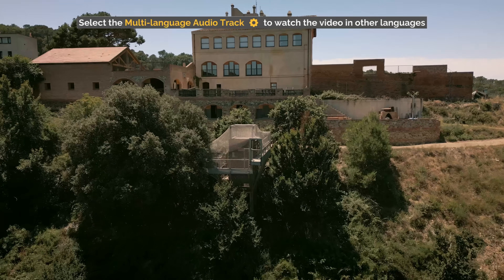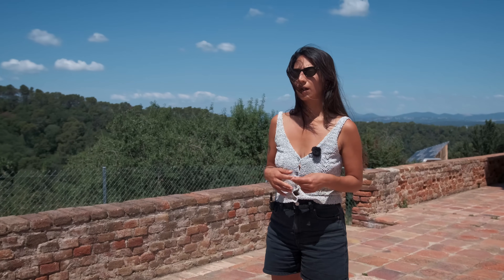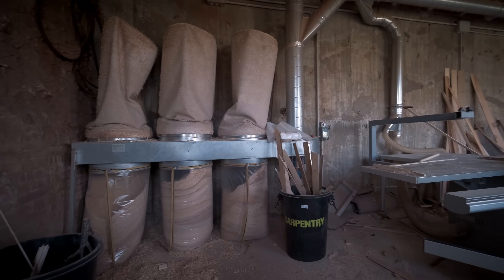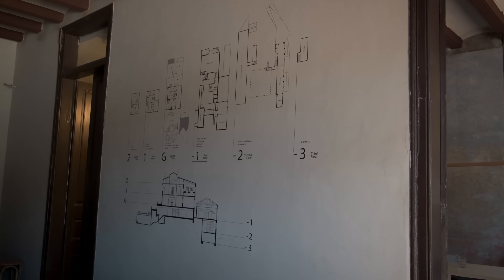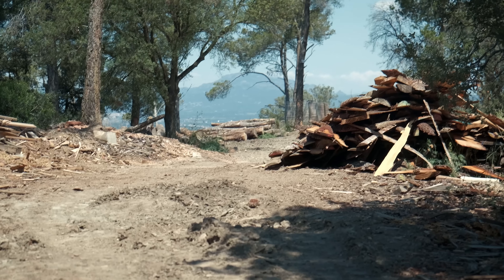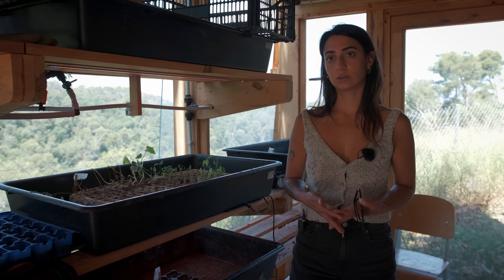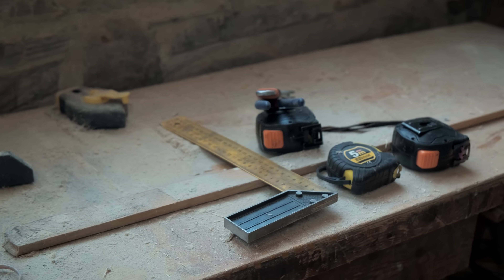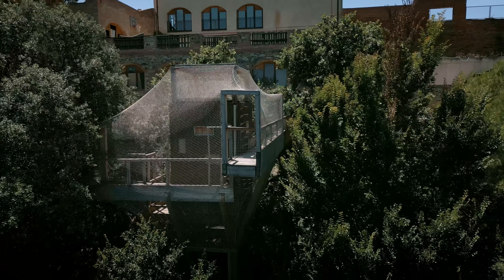"The affordable, self-sufficient house surrounded by nature"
Up in the hills overlooking Barcelona, the team at Valldaura Labs has created a cutting-edge solar greenhouse that uses sunlight not only to grow crops, but also to generate the energy needed to run its hydroponic system—allowing for food production all year long.

The greenhouse currently supplies fresh produce to the lab’s own kitchen and to a nearby restaurant, but it’s much more than that: it’s a prototype for urban food self-reliance. A larger version is already being constructed on the rooftop of a new skyscraper in Barcelona.

All the timber used for this prototype was locally sourced and entirely processed on-site—harvested, milled, dried, and transformed into CLT (cross-laminated timber) panels. Every part was digitally pre-designed to fit together like a puzzle. The joints were mapped out using computer modeling, and even the hinges were custom-made using CNC 3D printing, as explained by Valldaura Labs’ co-director Daniel Ibáñez.

The plants are grown using a fully hydroponic system, with sawdust waste from the lab acting as the growing medium. The greenhouse is watered using rainwater, which is collected, filtered through the hydroponic system, and then reused in the gardens.

The students and faculty at IAAC (Institute of Advanced Architecture of Catalonia) hope this two-story greenhouse can serve as a model for growing food on urban rooftops. Right now, a 100-square-meter version is in the works—being built atop what will soon become Catalonia’s tallest CLT wooden skyscraper.

village life
country lifestyle
mountain village
mountain life
how people live
village lifestyle
rural life
mountains life
hard life in the mountains
primitive life
far from civilization
traditional village life
hard life
mountain village life
everyday life
country life
village
old culture
village people
village woman
woman alone
asmr
daily life
country cooking vlog
old grandmother
countryside vlog
documentaries
ulengovs
turgut bayraktar
turgut bayraktar belgeselleri
karadeniz belgeselleri
far from any road
woman alone in the wilderness
kend heyati
woman alone in mountain
köyde yaşam
life in the village
country life vlog
asmr food
lifealone
kənd həyatı
lonely grandmother
remote village
survival
life alone is far from civilization
cooking
countryhumans
rural farm
nomadic lifestyle
nomadic life
nature
the village
relaxing video
village food
primitive
life in nature
highland documentary
the ulengovs
hardlife
elderly couple
the life at highland village
food around the world
campfire cooking
hardwork
cabin
mountain home
village life nepal
village life in mountains
горная и деревенская жизнь
highland and village life
country life blog
outdoor cooking
happy life
life in mountains
family work
remote villages
remote
living in mountains
family and nature life
recipe
village life in ukraine
documentary
video blog of rural life
off grid living
mountain
деревня
old grandfather
hut life
villagelifestyle
solved mystery
unsolved mystery
horror story
mountain life of nepal
hard life in wild forests
season
rural life in afghanistan
mountain tale
natural beauty of mountain
lonely grandfather
off grid cabin
woman routine life
village life in pakistan
village life vlog
rural lifestyle
rural cooking
village cooking
daily village life
village life cooking
lifeinthemountains
lonelywoman
nomadiclife
survival skills
tropical forest
survival instinct
mountainhouse
mountain life difficulties
mountain vs men
life is hard in mountain
cooking chanel
cooking bread
life in the mountains
woman lived alone in the mountain
asmr relax
taste life
natural farming
mountains
wilderness
nomad life
nomads
mountaintop
shepherd
shephers life
nomadic ambience
biography & profile
primitive lifestyle
уленговы
ethnology
travel & adventure
traditional life
food
mountain in nepal
rural village life
wildfires
old woman
nature & animals
flathead national forest
great big story
country life retirement village
primitive living
unique jobs
solitude
simple living
environment
rurallife
bushcraft shelter
life in the desert
alone in the wilderness
nomadic life style
emotional struggle
forest cabin
alone in the forest
a hut without light
village man
the hard life
the hard life of my ancestors
village life style
peren
the simple life of a grandfather in the mountains
my rural life
nomad teacher
chavil
sholiz
nomad stories
nomadic
nomad
plerd
rural daily life
nomadic family
nomadic family life
nomadic life documentary
bushcraft survival
survivor
swamp
geographic
national
life in himalayas
sustainability
agriculture
city v/s mountains
ecology
wildlife
slow life
85 year
life on the border
off grid
martijn doolaard
ecovillage